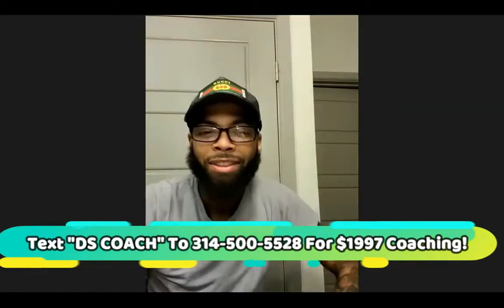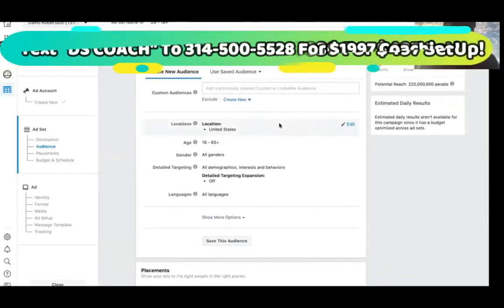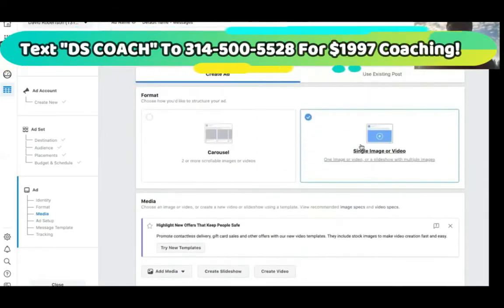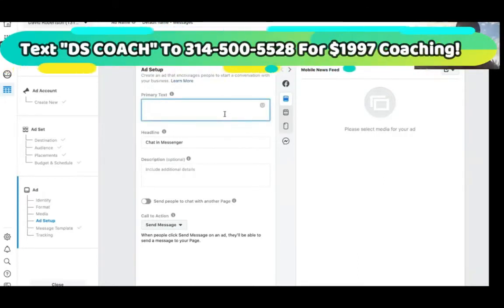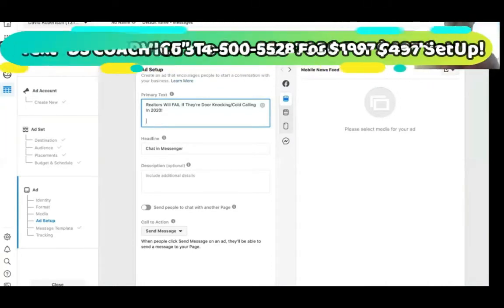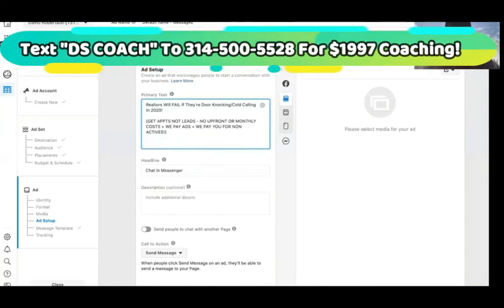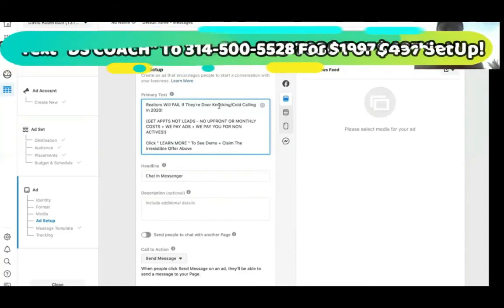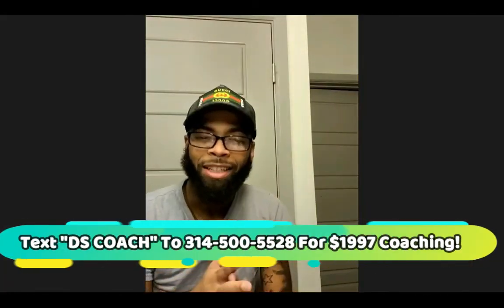UNBOXING My International✈️ "BREAD WINNING" Simple Business Model! [FINALLY]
Join My $1997 Business Mastermind👉 Text " DS COACH " To For Our $1997 LIVE DROP SERVICING CHALLENGE That Will Teach You To Drop service Cars, Boats, Websites, And Even Planes!